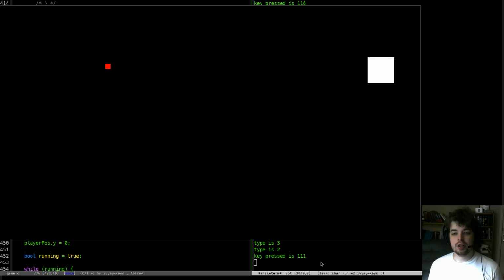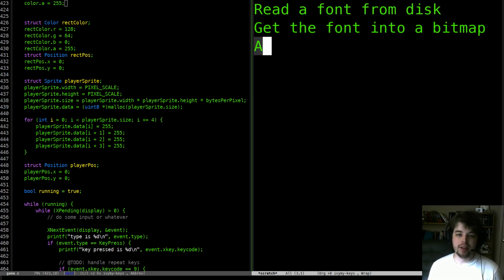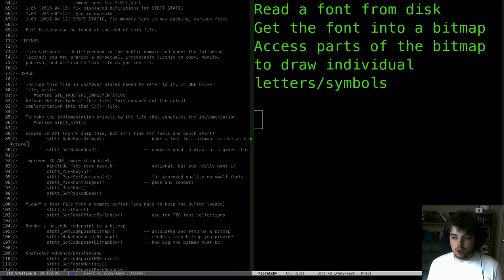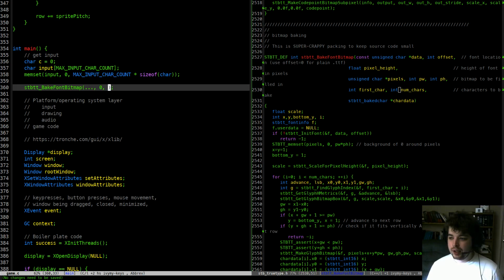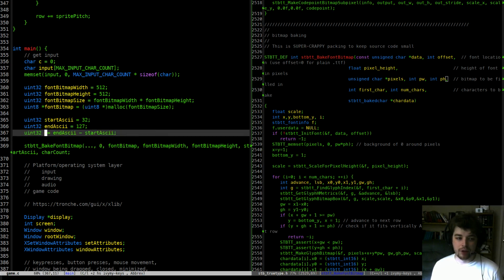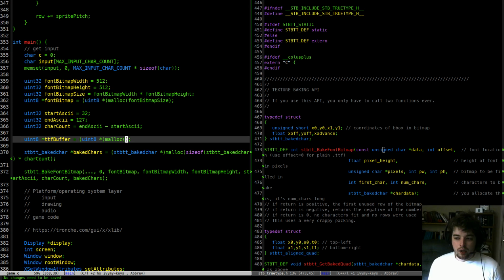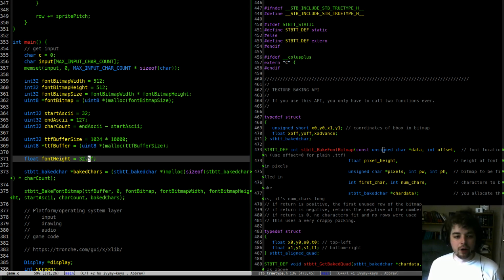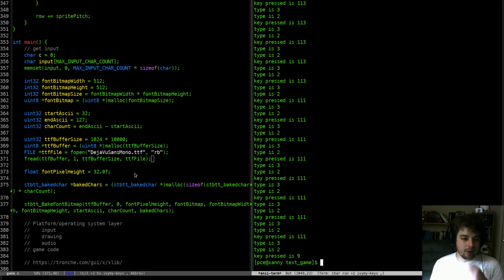word game 13 font reading